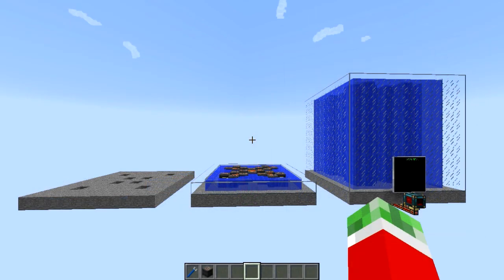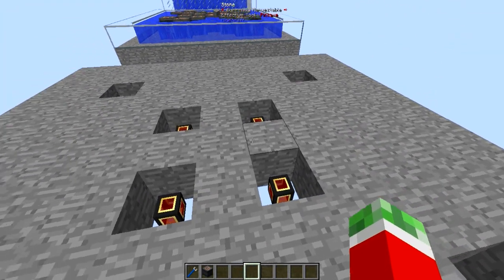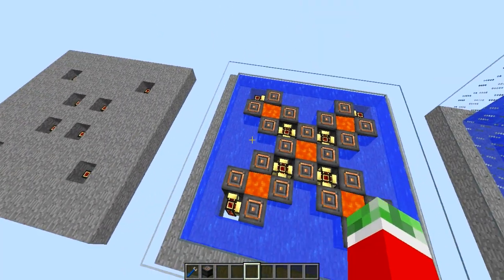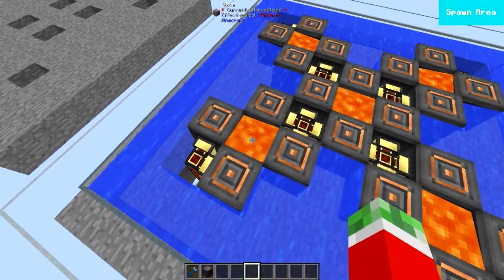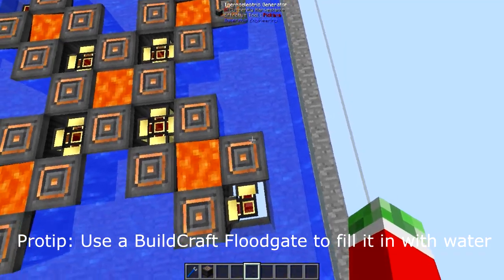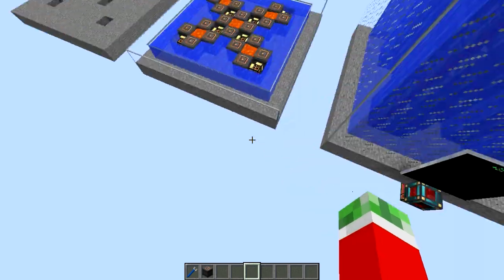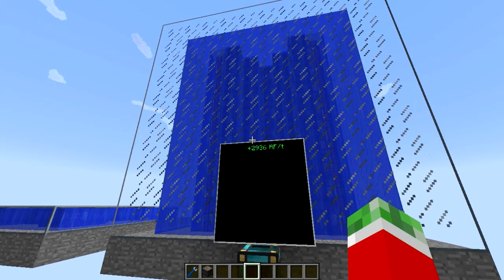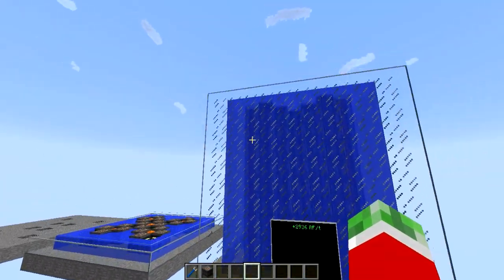Immersive Engineering | Thermoelectric | Passive | 6K RF/T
---A Crazy Tileable Thermoelectric Generator setup! ---